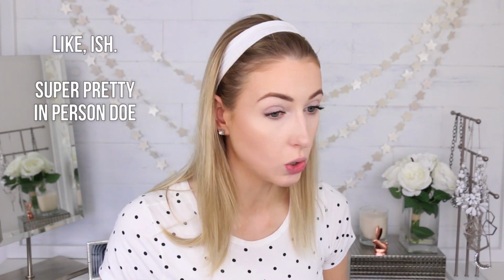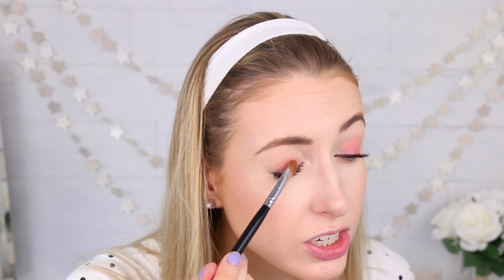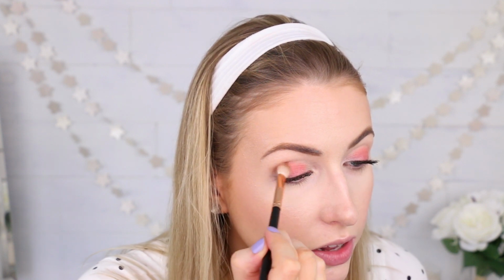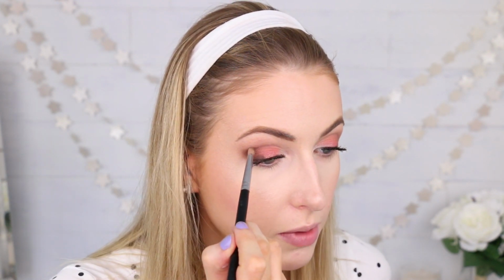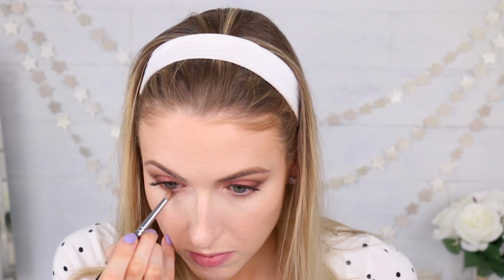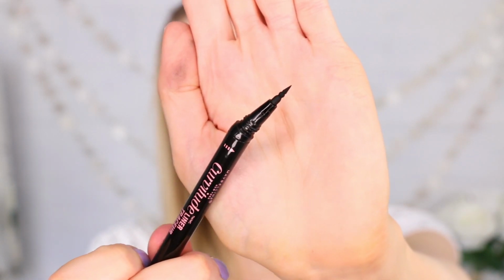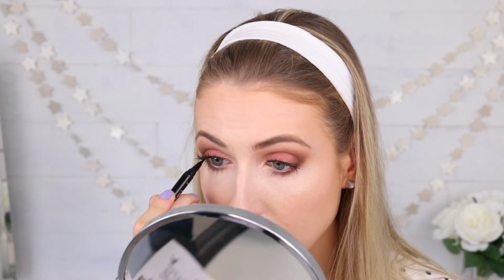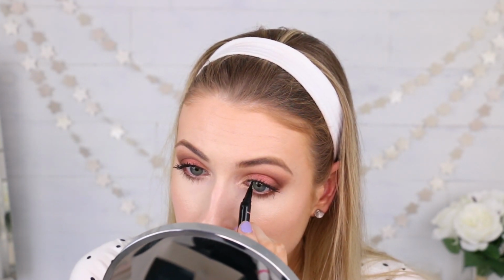Testing NEW DRUGSTORE Maybelline MAKEUP Launches! || 5 First Impressions